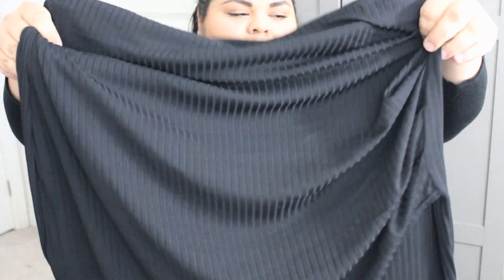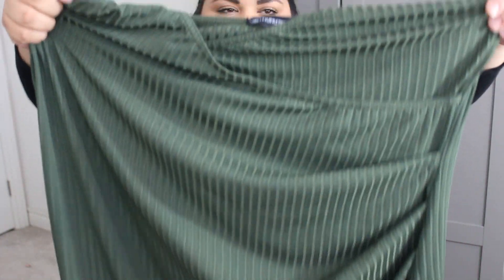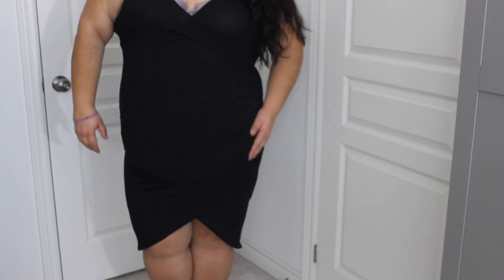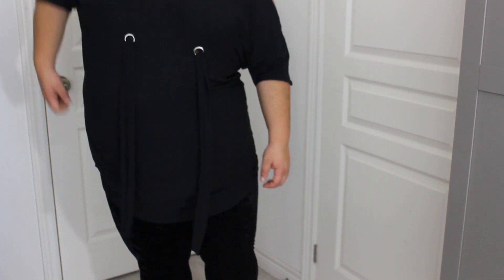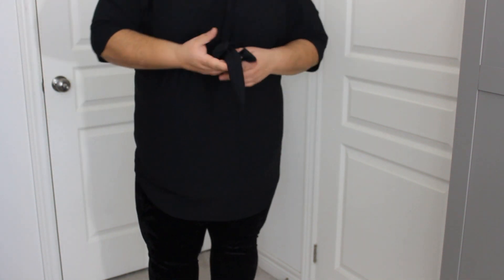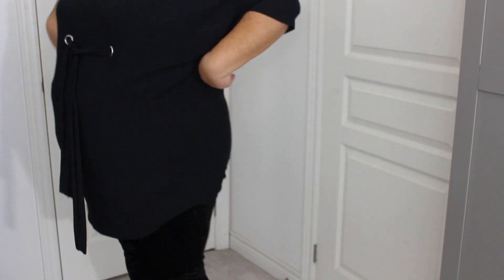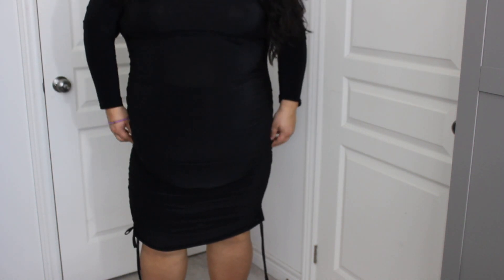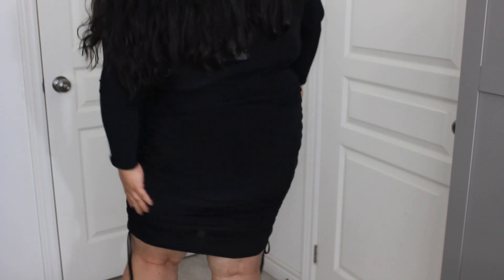PRETTY LITTLE THINGS PLUS SIZE HAUL | APPLE SHAPED BODY 3X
Hey Guys!!

Sorry I've been gone for a while!!
But I'm back :)

Maybe the styles I chose weren't the greatest for my body type, or maybe the sizes didn't work.  Over all if the pieces fit better I would definitely wear them!